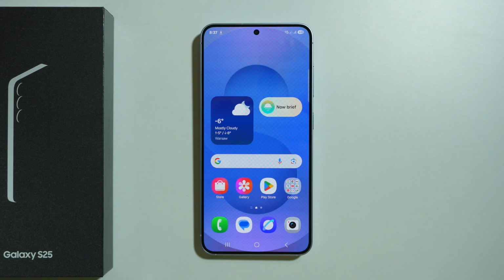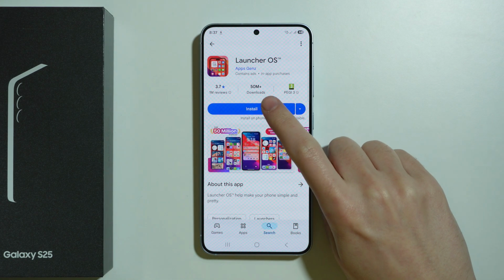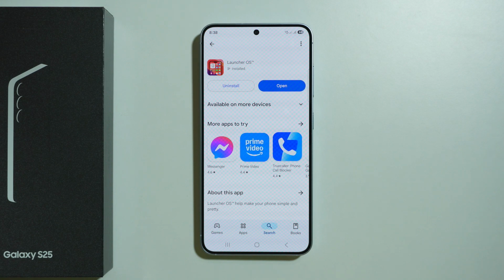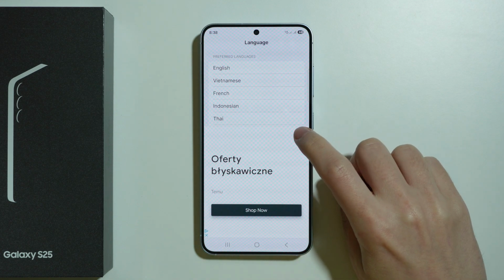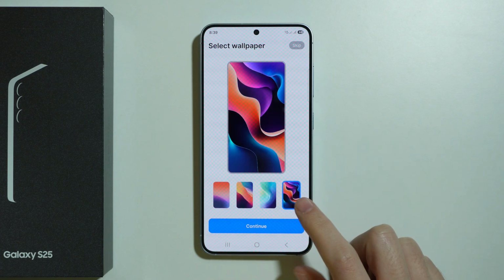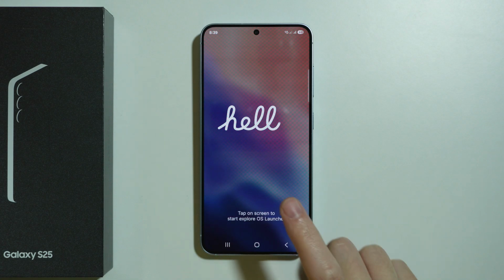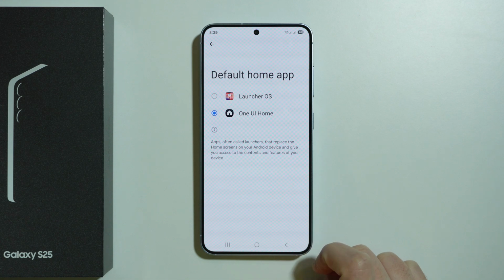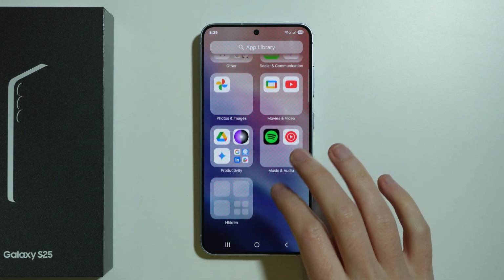Samsung Galaxy S25: How to Install iOS Launcher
Discover how to install an iOS launcher on your Samsung Galaxy S25 with this step-by-step guide. This video walks you through the process of transforming your device’s interface to resemble the look and feel of an iPhone. Whether you’re a fan of iOS design or just want to try something new, this tutorial makes it easy to customize your home screen and app layout. Watch now to learn how to install an iOS launcher on your Samsung Galaxy S25. Ideal for users who enjoy experimenting with different user interfaces!